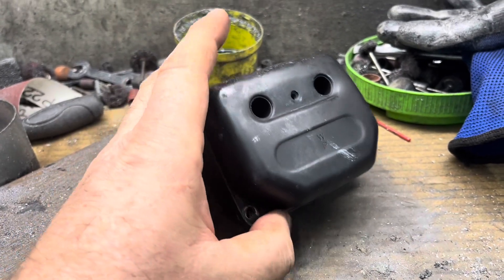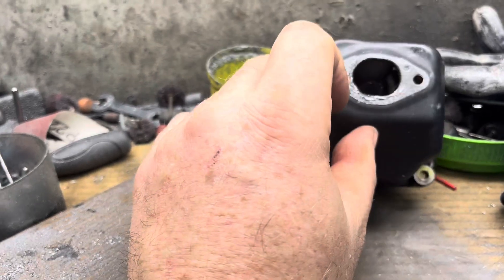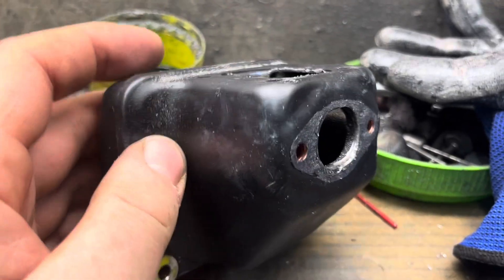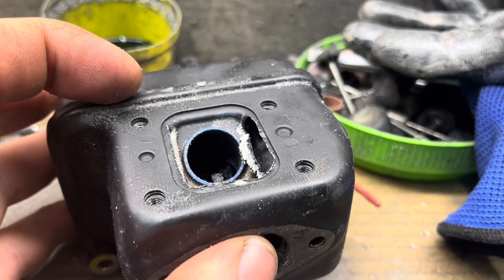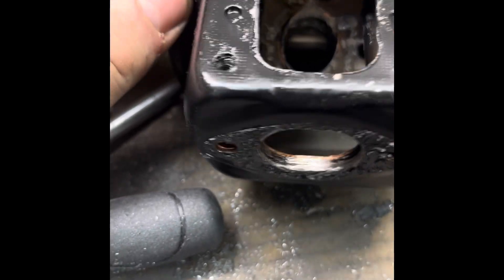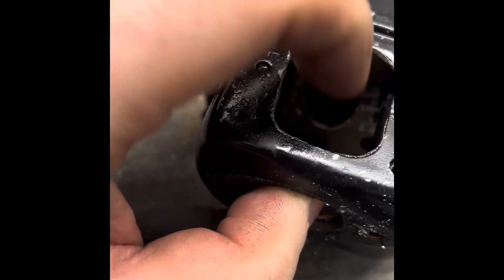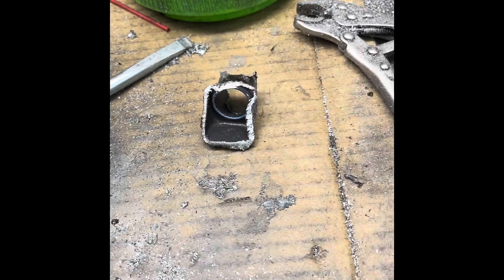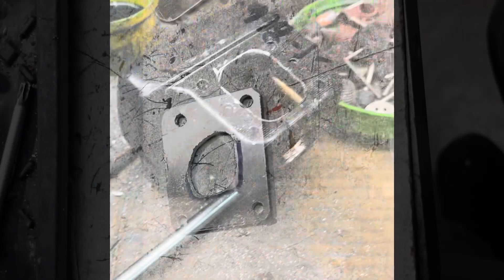Echo 620P best muffler mod. Requires a bunch of grinding, but worth it.